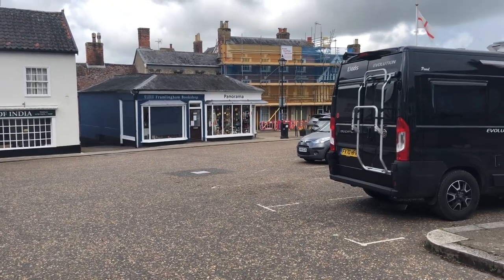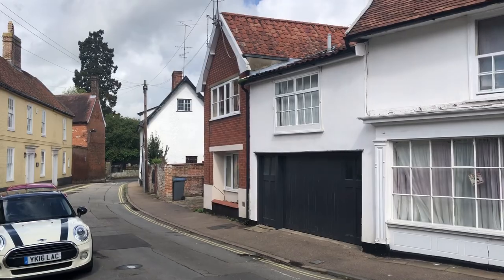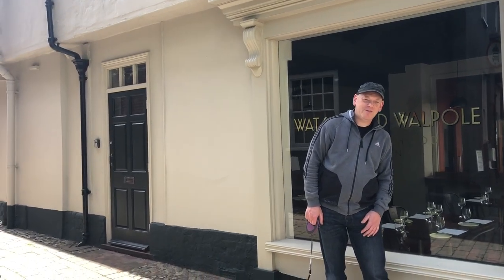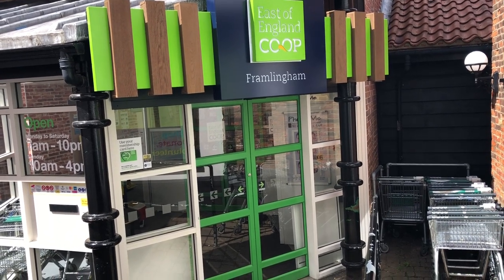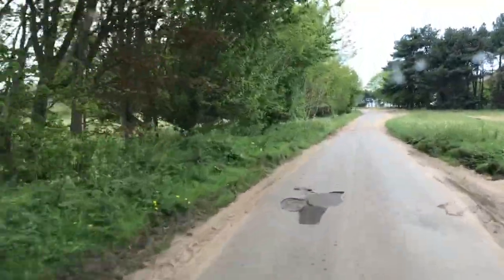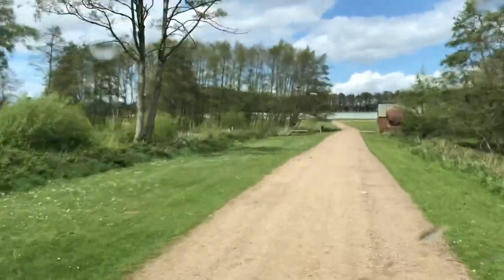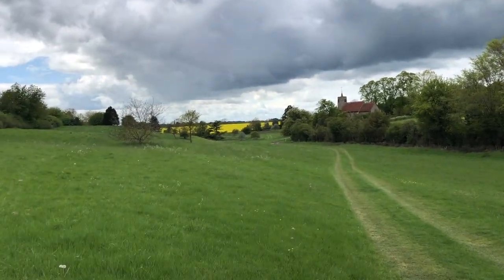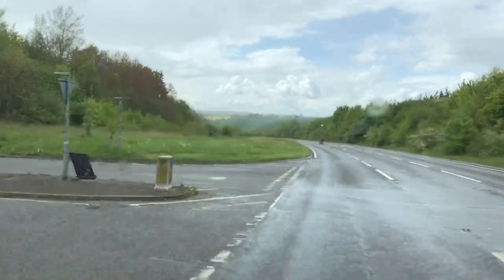Detectorists Filming Locations Framlingham - Danebury BBC TV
May 2021 we visit Detectorists filming locations in Framingham and associated areas whilst on holiday in Polstead. I made this video for my memories because I’m a huge fan of the show, I make no apologies for the length of the film and I’m sure if you enjoy the show you’ll understand. Here’s a revisit in 2023 with new locations!